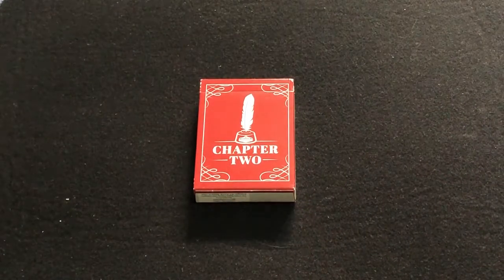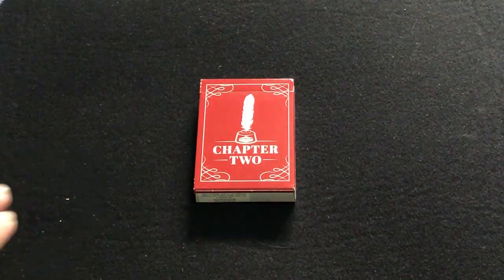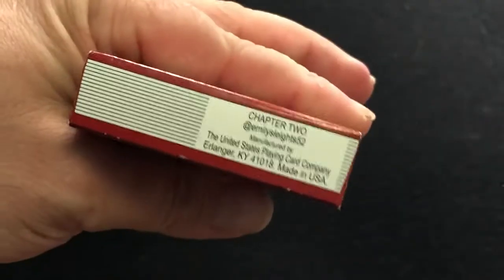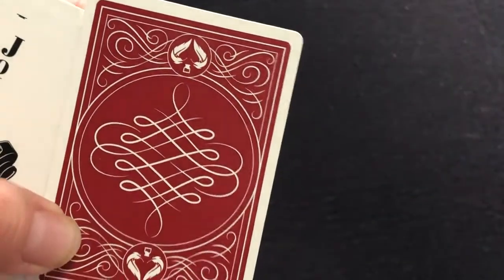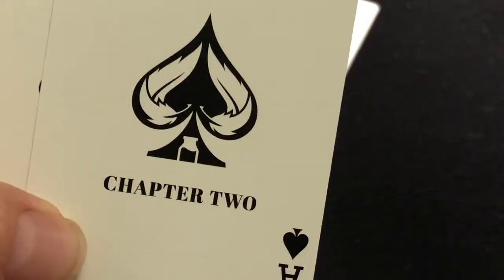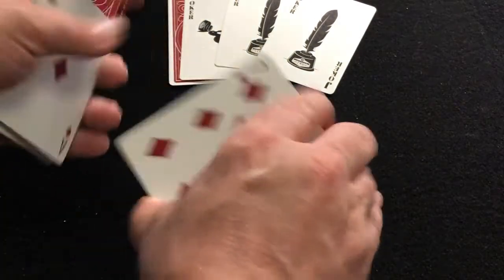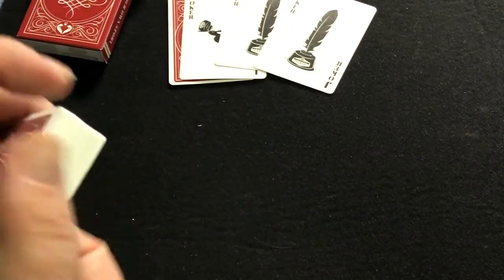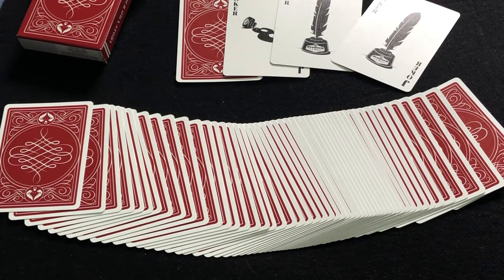Chapter Two Deck Review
Pretty nice deck with a nicer back than the first chapter had.

Want to send me something? Here is my PO address:
Victor Miranda
Canada